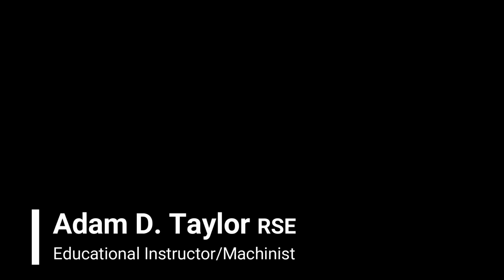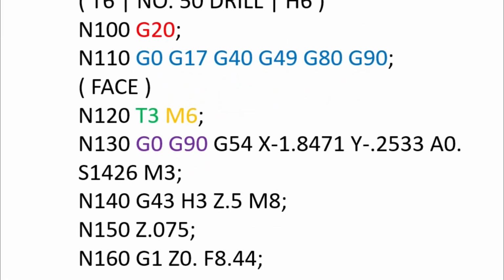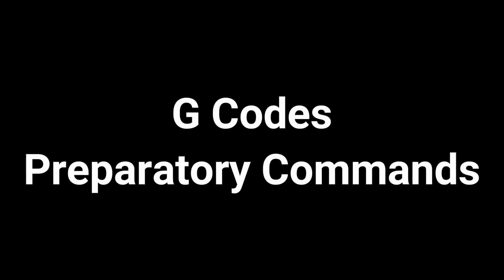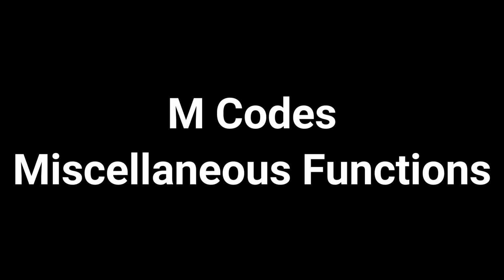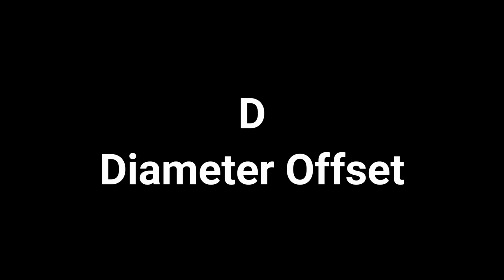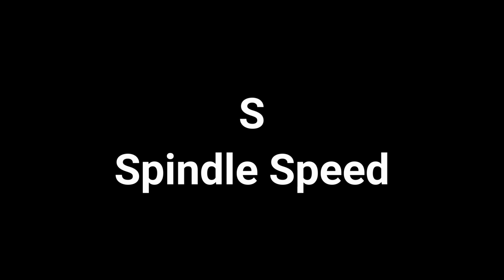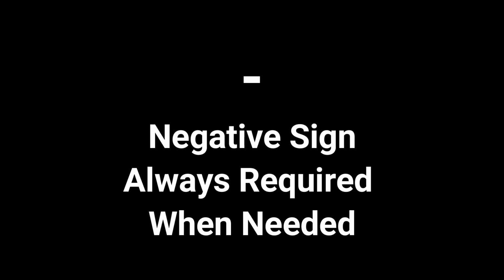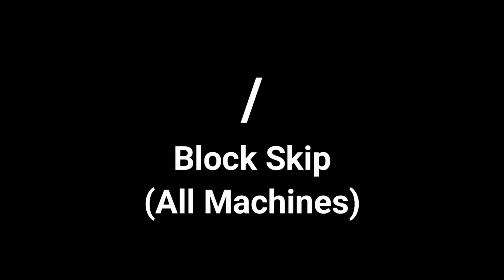CNC Language Structure - G Code, M Code, and Programming Basics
If you have been following my CNC programming series then you have been introduced to the common G-Codes and M-Codes for programming a CNC Milling machine.
This video will describe the rest of the programming code that you will need for manual programming or editing existing programs.
Next week I will walk through an entire program by phase. If you apply what you have learned and will learn in the next couple of weeks then you should be able to write basic programs to create almost any toolpath.
Enjoy this comprehensive video.